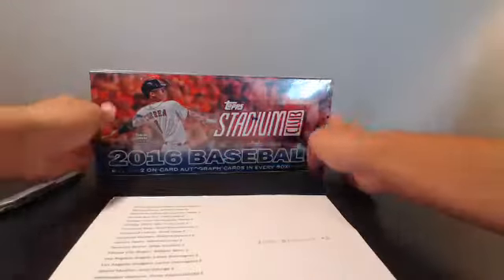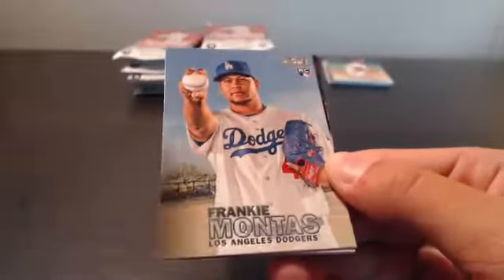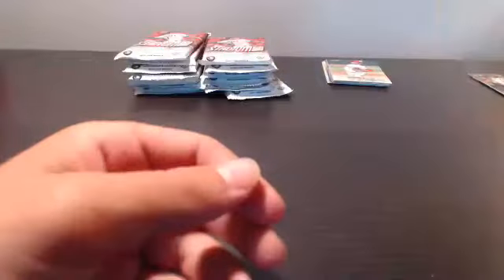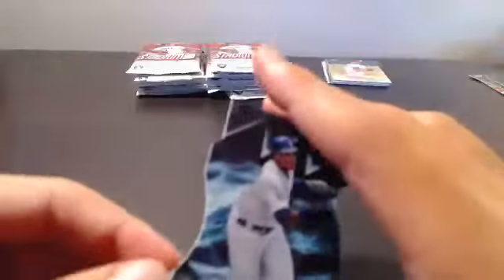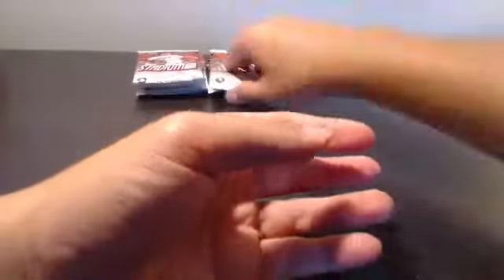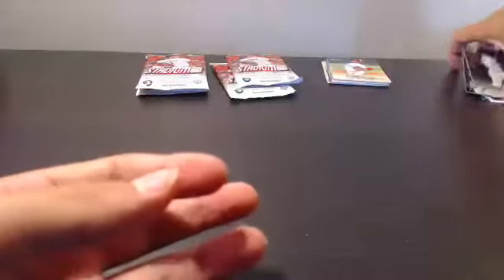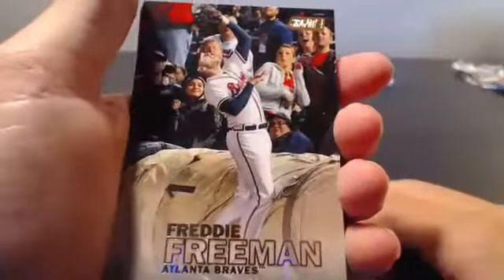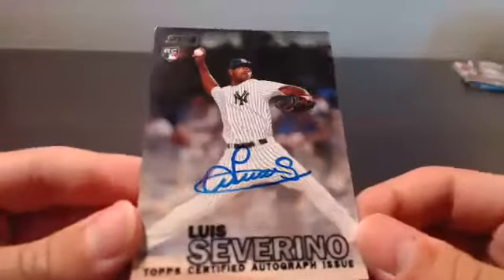2016 Topps Stadium Club Baseball 1 Box PYT Break!